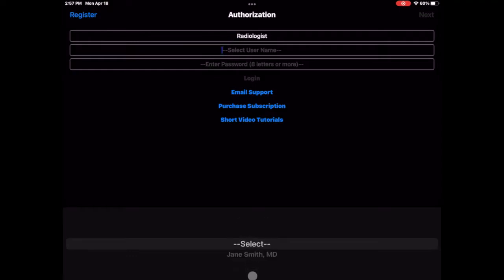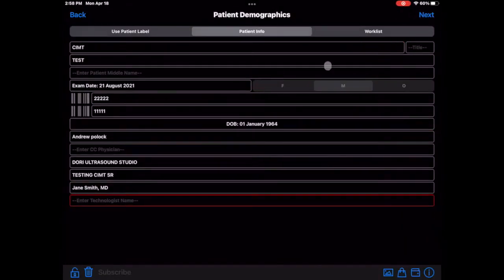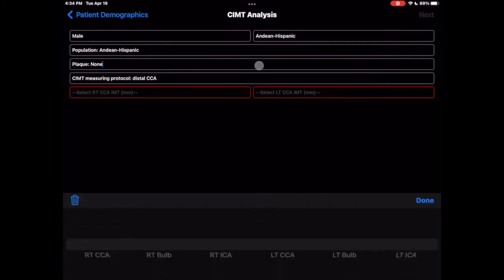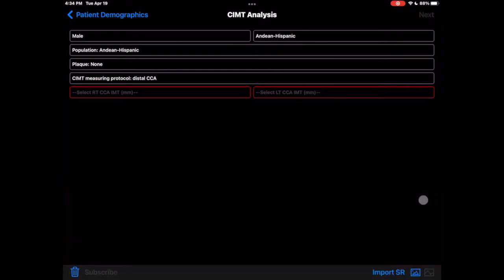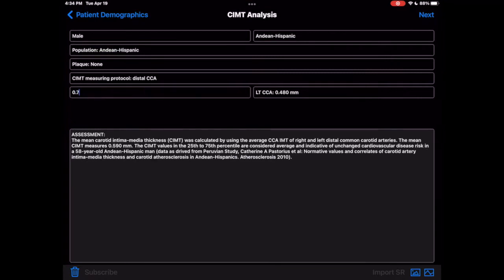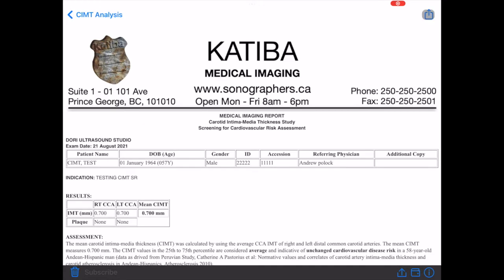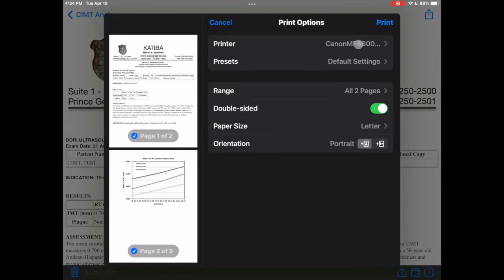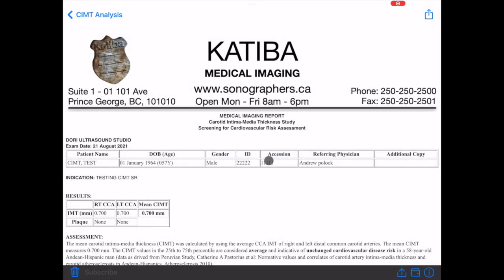Tutorial #17: How to create a CIMT report for Latin population